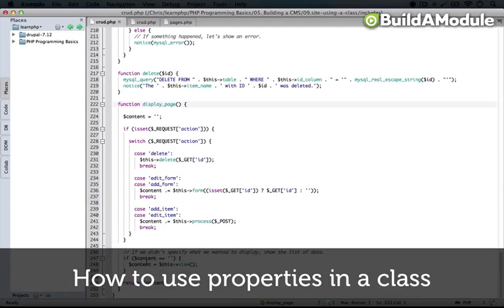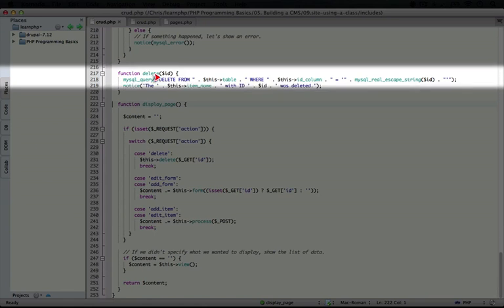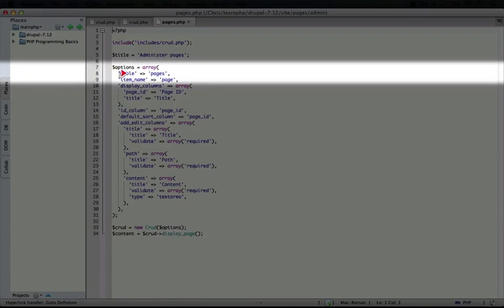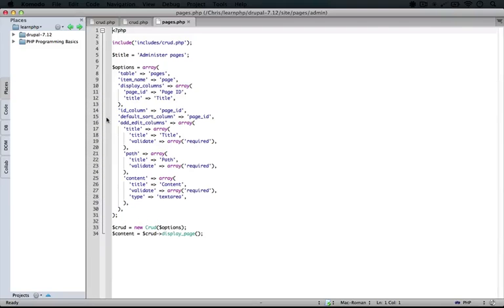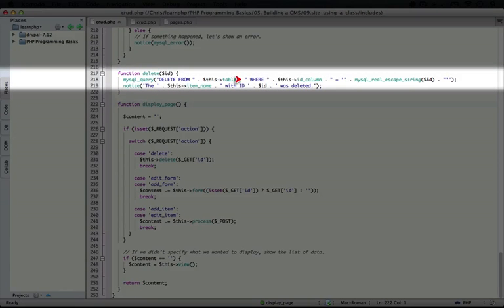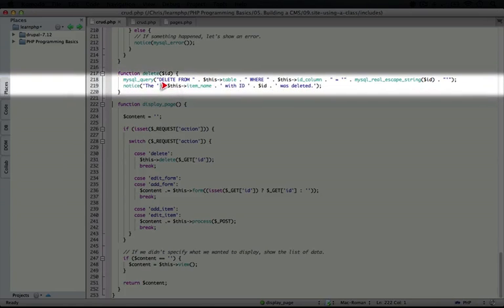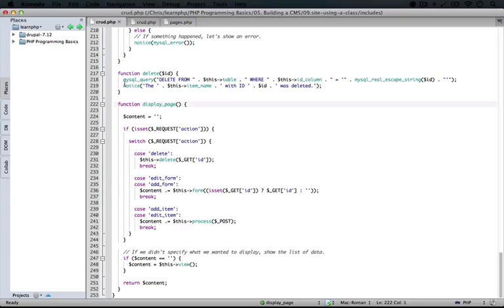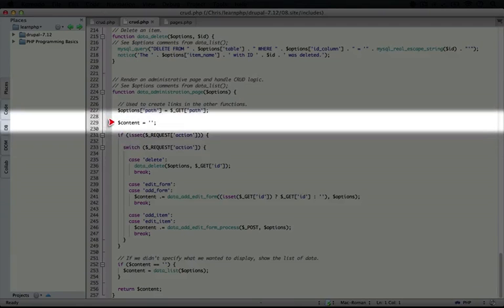203. How to use properties in a class (a Drupal how-to)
Here's a short excerpt from the video transcript: "Now let's look at a simple example of using one of the properties in this class. So if we go to delete an item, right here, we are going to run the delete function. It gets passed the id. So it says Delete From and then we're pointing to this table. Now remember how we looped through the options and we pulled in each one of the options into a property for this class? Well, this is referencing one of those properties, the table option, which was defined if we look in our pages.php file, right her..."